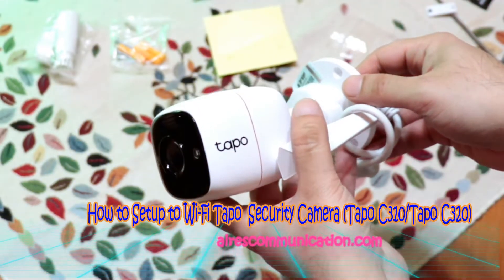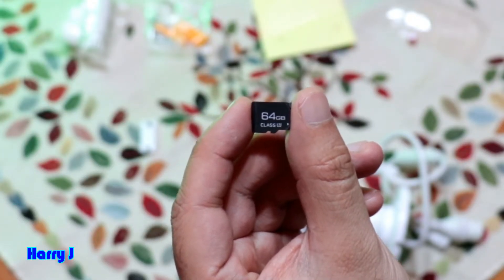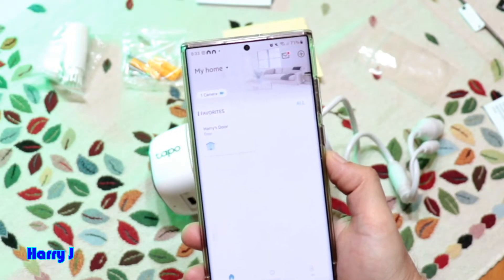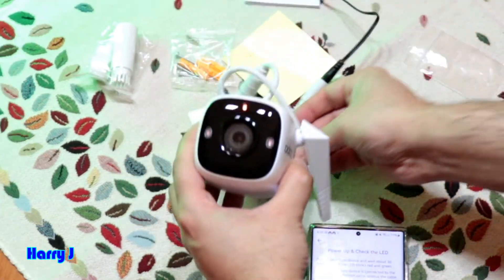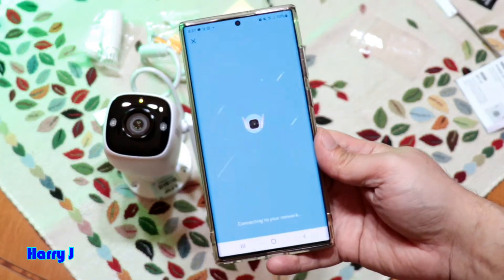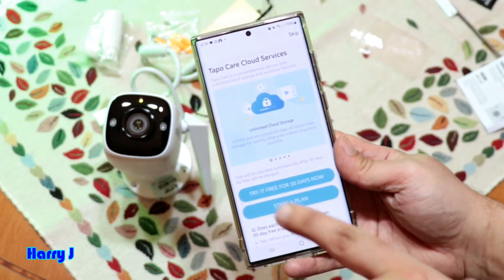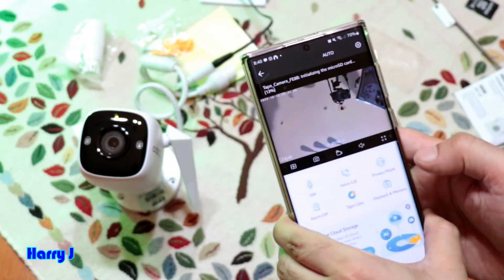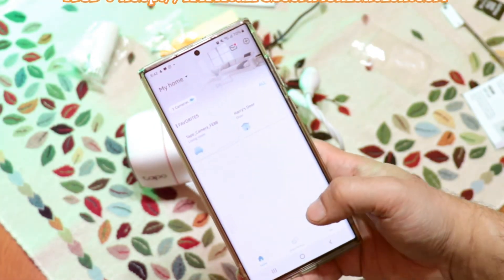Setup to Wi-Fi Tapo Security Camera: Tapo C310 /Tapo C320